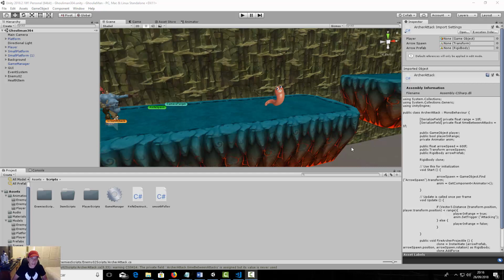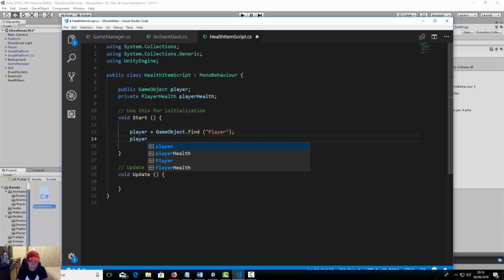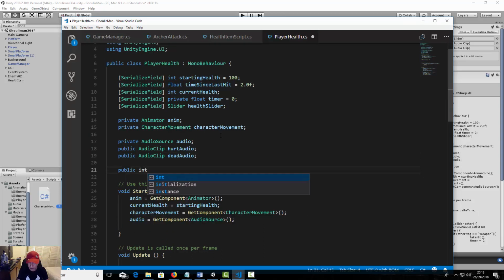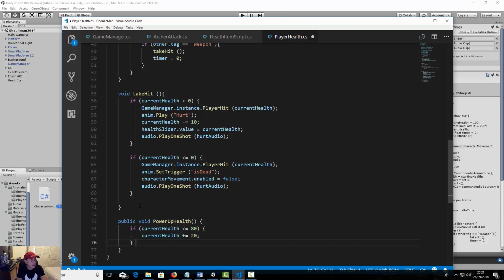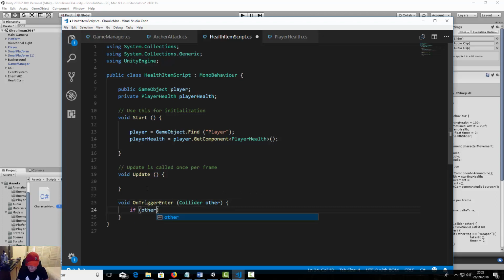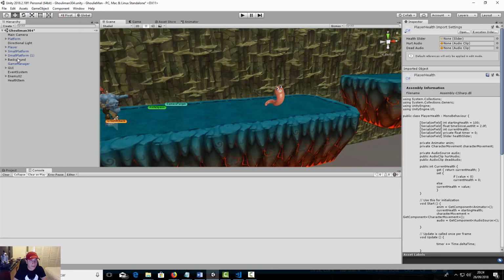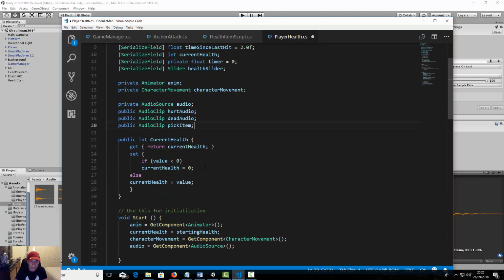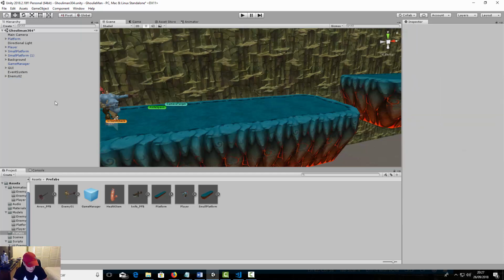403 Programming a Health Item